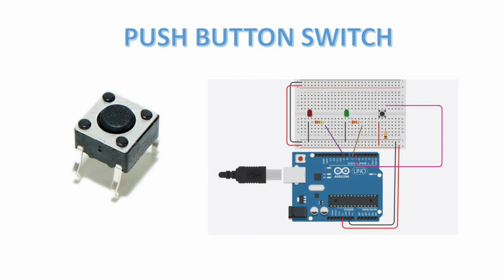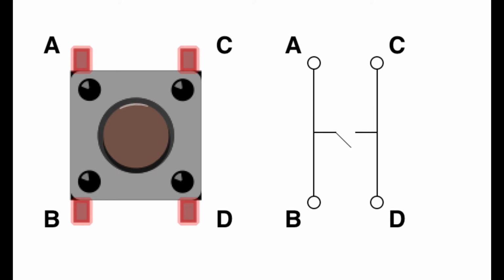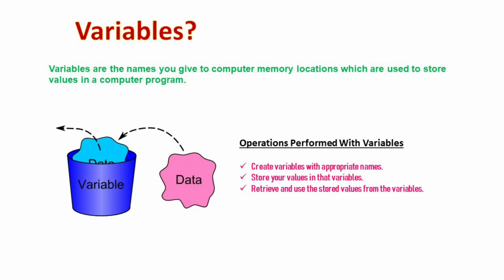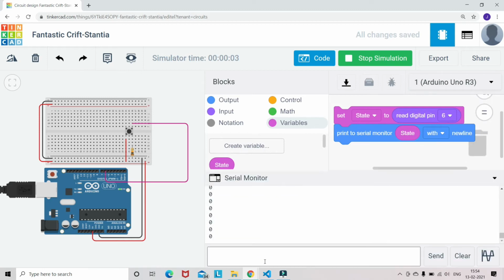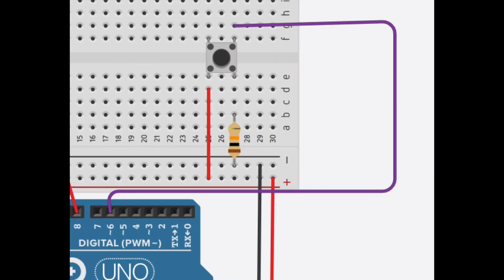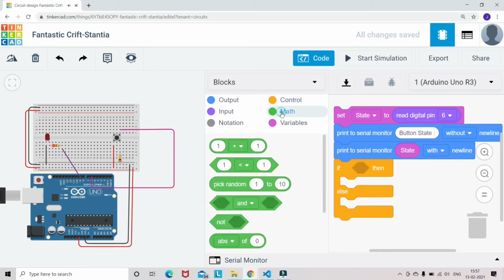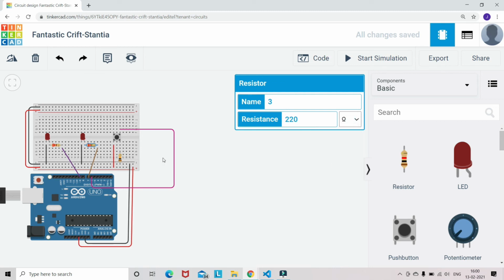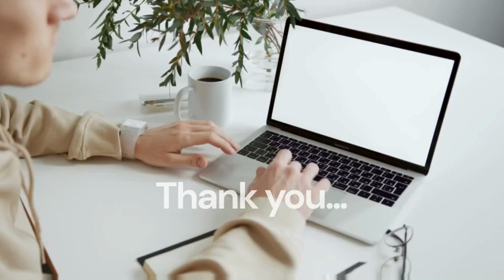Push Button with Arduino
What is a push button?

Push Buttons are normally-open tactile switches. Push buttons allow us to power the circuit or make any particular connection only when we press the button .Simply it makes the circuit connected when pressed and breaks when released. It is used in electrical automatic control circuits to manually send control signals to control contractors ,relays ,electromagnetic starters.

Components required

Arduino Uno, Bread board ,LEDs, Resistors, Push button

Circuit Explanation
Arduino Uno which is connected with a bread board is taken.
 Push button is connected to the breadboard .
 Of the four terminals of the push button ABCD,A and B are connected internally. Similarly C and
D are also connected internally.
 A resistor of value ten kilo Ohm, is connected to one of the terminals of the push button. Also
the other terminal is connected to five volt. The push button terminal is connected to one of the
digital pins of the Arduino.
 An LED is connected to bread board. The cathode of the LED is connected to the ground and the
anode is connected to the digital pin through a resistor of value 220ohm.
 If the push button is pressed the status of the digital pin can be identified.
 The released state is the default position of the button.

Coding Section
 Here we are using block coding.
A new variable is created. Actually variables are the names used to
hold one or more values. Variables can work like containers to hold numbers, phrases or other
important stuffs used in several places in our code.
 We are using the state of the button as the variable in this case. When the push button is
pressed, the value of the variable is assumed to be one.
 The coding section is done in such away that when the push button is in the released position the
LED may blink depending upon the value assigned to the variable accordingly.

 If required, we can connect one more LED, depending upon the purpose, whether it is used for
traffic light controller or some other purposes. Push button can acts as an input device whereas LED
can acts as an output device.
 So when the push button is pressed the LED will blink.